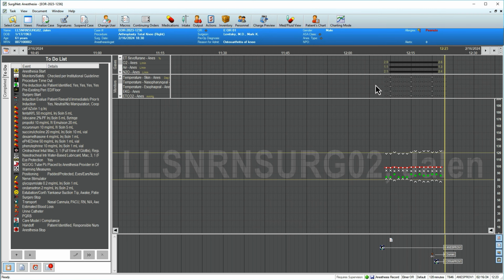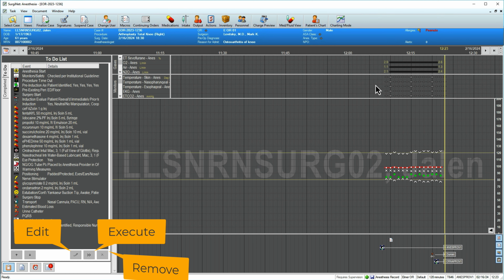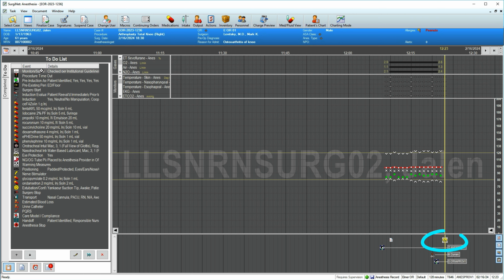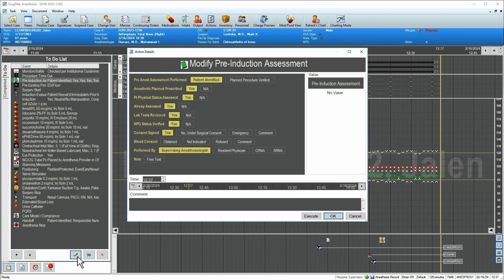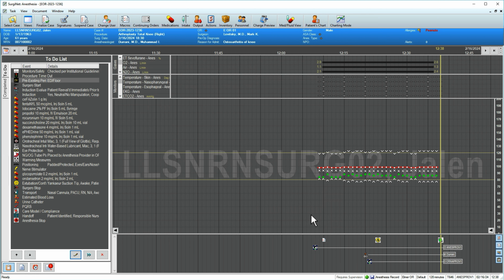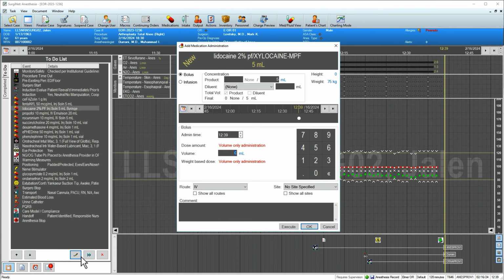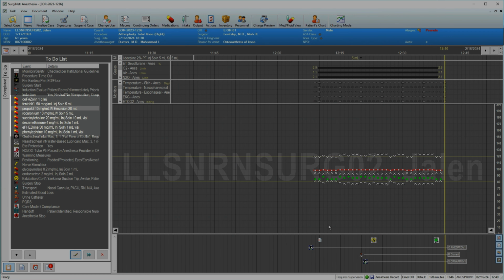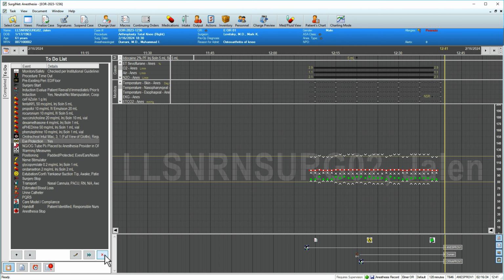Anesthesia Case Documentation Using the To Do List in Cerner SurgiNet Anesthesia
Documenting basic elements of a case using the To Do List. Includes editing, executing, and removing items, using the Action Bar, adjusting monitor values, and some elements of medication administration.